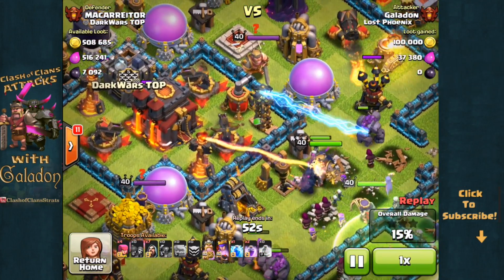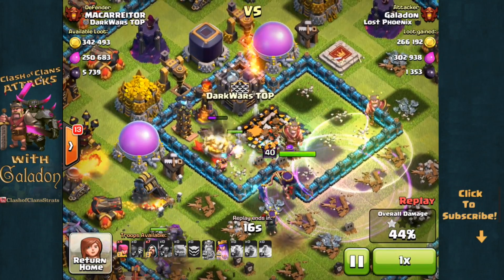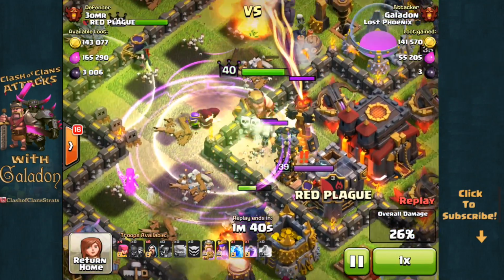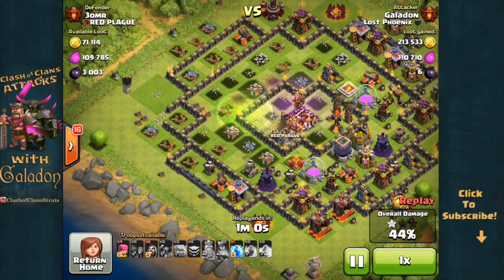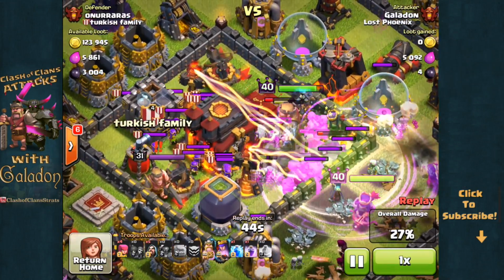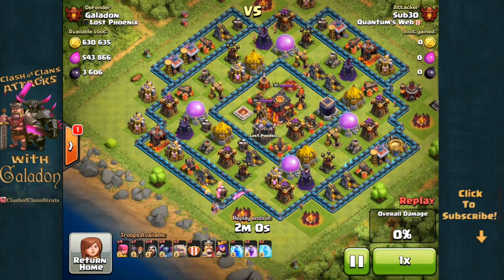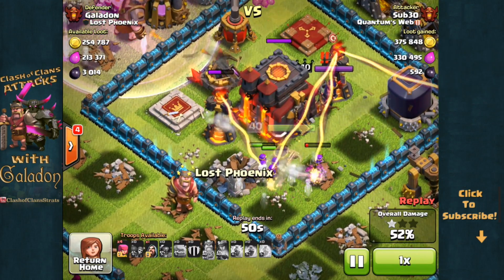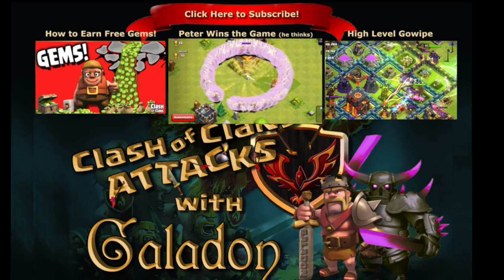Clash of Clans "Even Top Players Get One Star" Quest to 5000 Trophies #26 ♦ CoC ♦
Clash Of Clans Attacks continues with the Quest to 5000 trophies in Clash of Clans! Clash of Clans Attack strategy and game play at Champion - on the quest to 5000 trophies!

'Clash Of Clans Attacks' music licensed through Sean Spruiells Entertainment, licensing documentation on file with YouTube.

"Let There Be Light" by Instrumental Core licensed through Really Slow Motion. Licensing documentation on file with YouTube. You can visit them here: